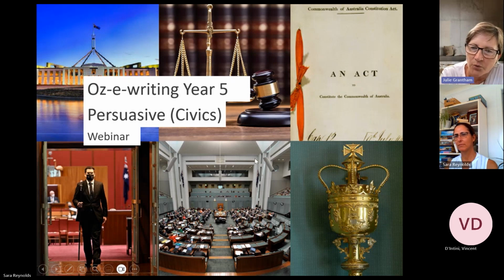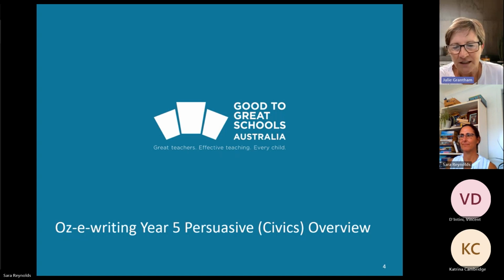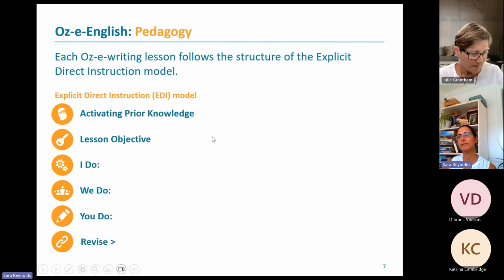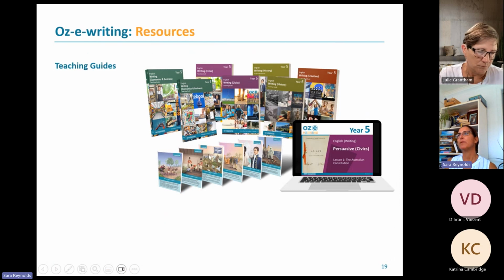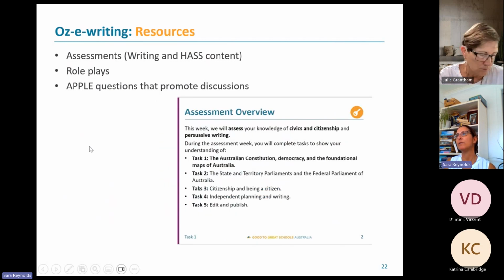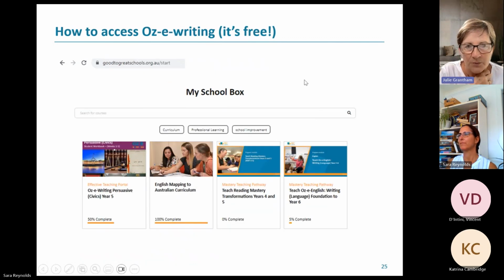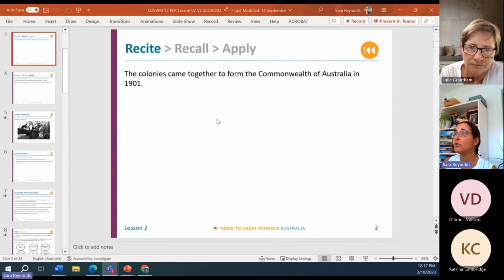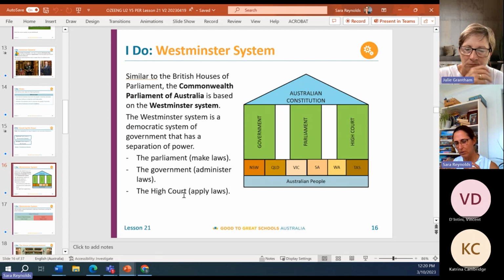Webinar | Oz e writing Year 5 Persuasive Civics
Explore the content, design, pedagogy and resources with the developer in this on-demand webinar.